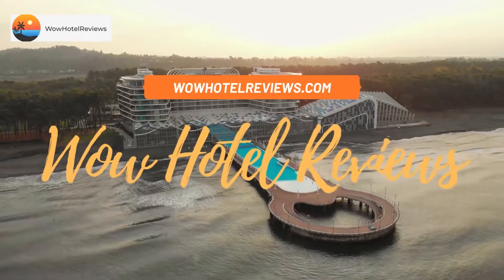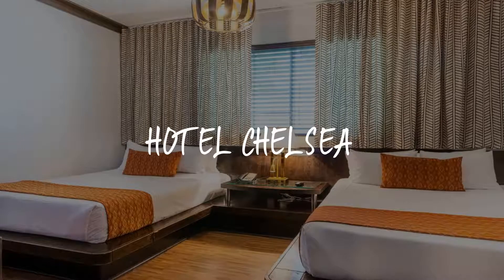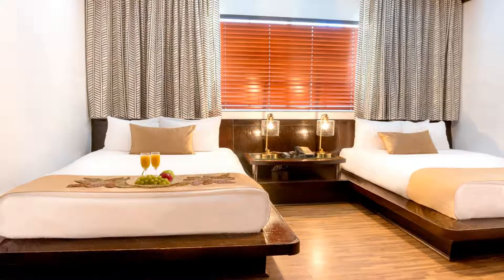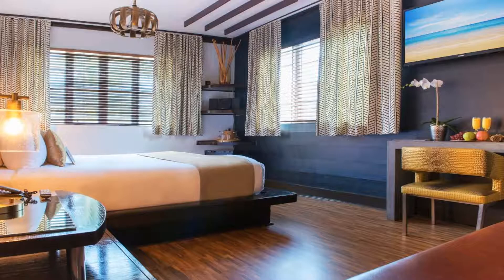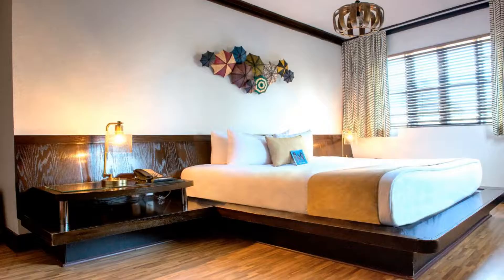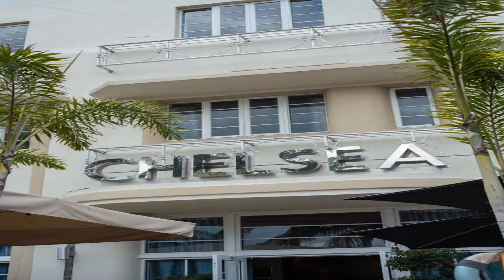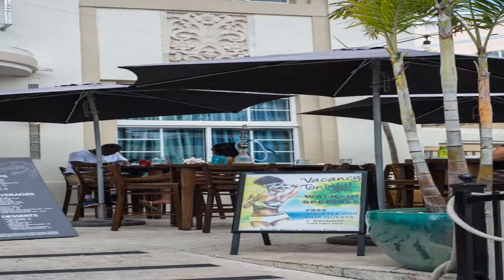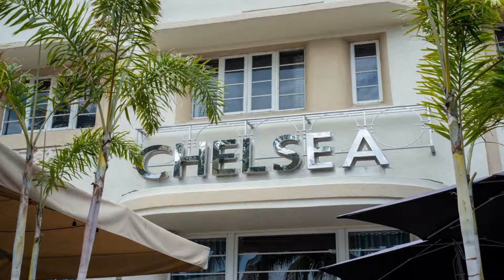Hotel Chelsea Review - Miami Beach , United States of America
Hotel Chelsea

Within walking distance of vibrant Ocean Drive and beautiful beaches, this Art Deco-style South Beach Group hotel features exceptional amenities and services.
The completely nonsmoking Chelsea offers a free evening happy hour, complete with free cocktails at our sister hotel just a block away. This cozy accommodations features contemporary furnishings and soft goose-down duvets.
WiFi is free throughout and additional happy hour specials.
The Hotel Chelsea is surrounded by some of Miami Beach's most popular restaurants, shopping centers and entertainment options. Flamingo Park is 0.8 mi away and offers a variety of recreational activities.